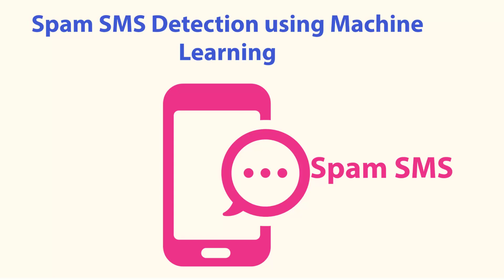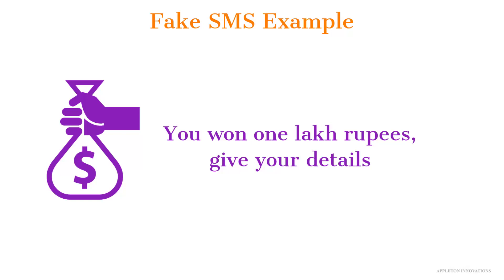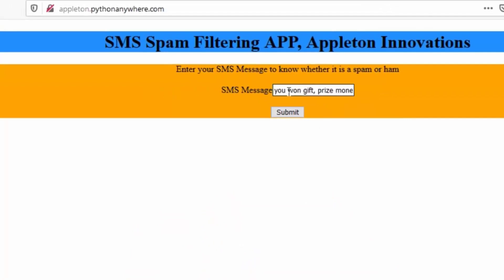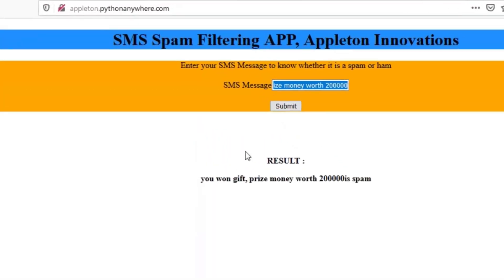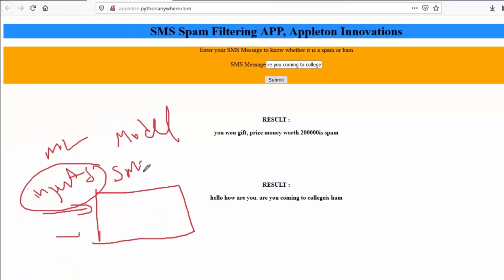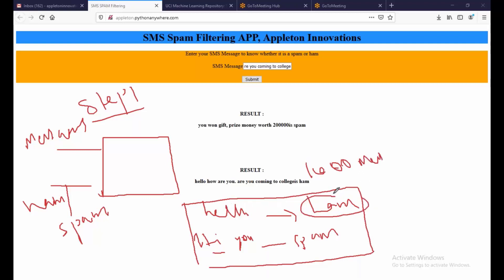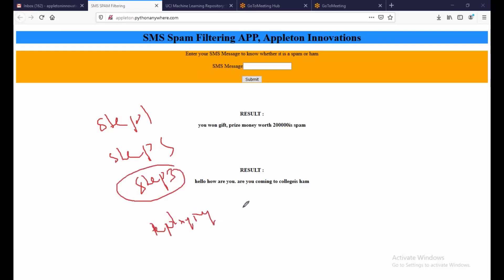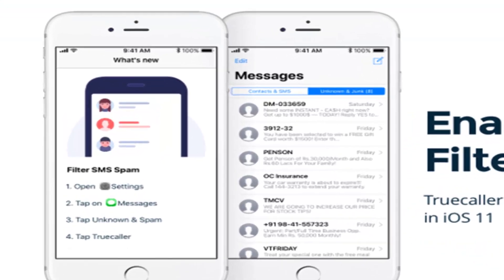Spam SMS Detection using Machine Learning Project- Introduction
Spam SMS Detection using machine learning project:
SMS, standing for a short messaging service. SMS has become a dumping ground of unwanted product descriptions and scam offers. It is important to classify "spam" and "ham" sms. Classification using Machine Learning helps separating spam messages from ‘ham’ or legitimate messages. We used four simple classification models on a dataset from UCI Machine Learning Repository.

We used text classification using Naive Bayes.
This course Project conatins following videos:

1.Problem Statement – 9m